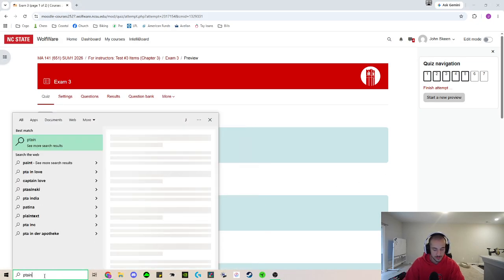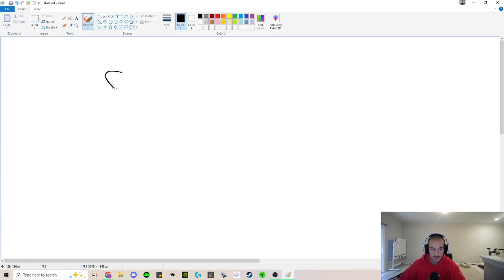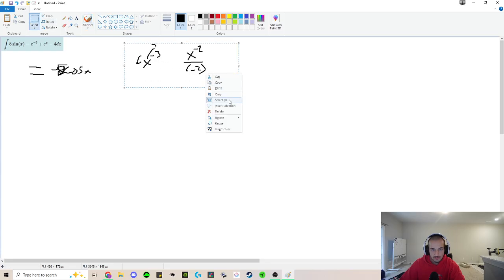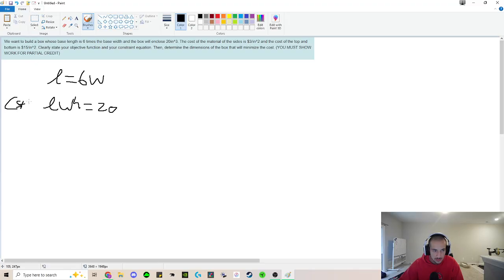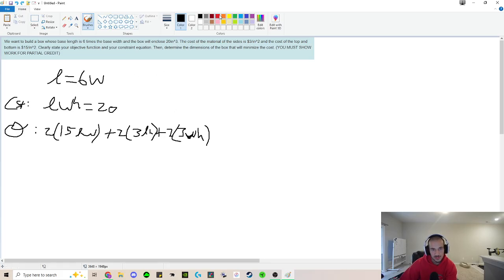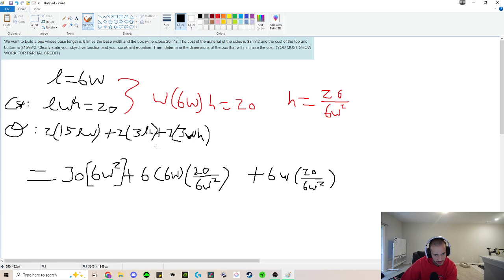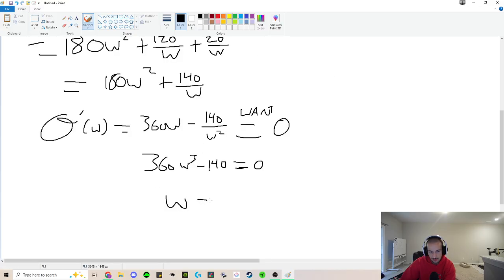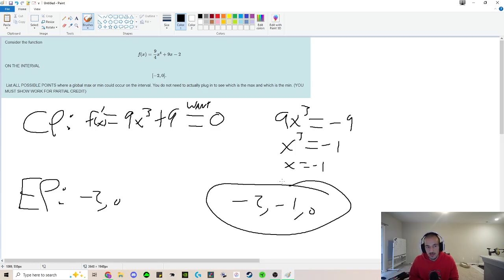MA141 Calculus 1 optimization exam 3 solutions